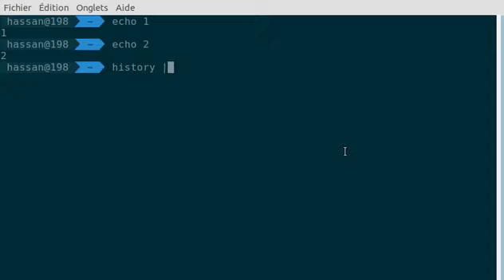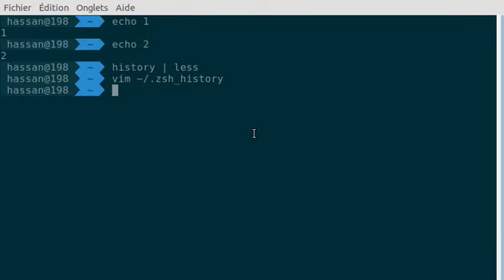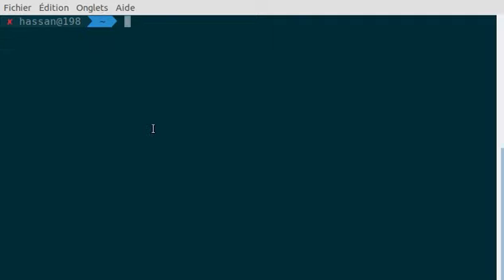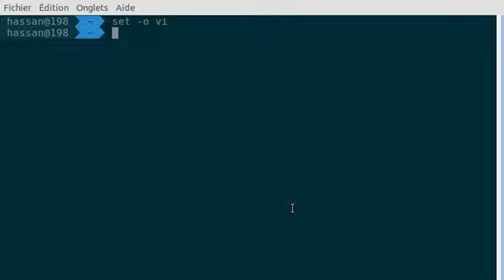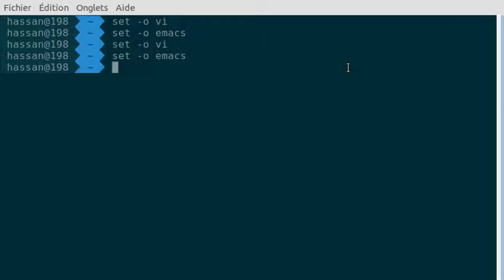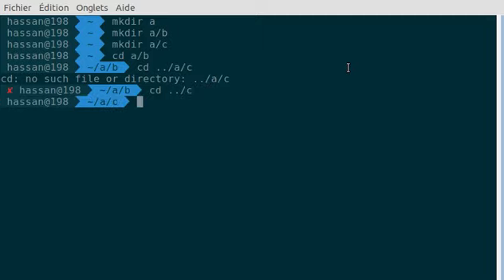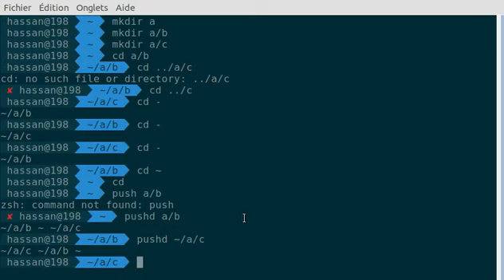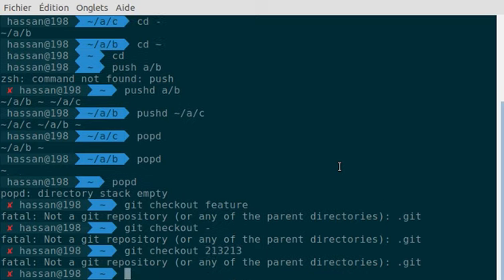More Linux terminal productivity tips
00:00 - History
04:25 - Clearing the screen with ctrl - l
05:05 - Vi mode with set -o vi
09:00 - Navigating directories with cd - & pushd/popd